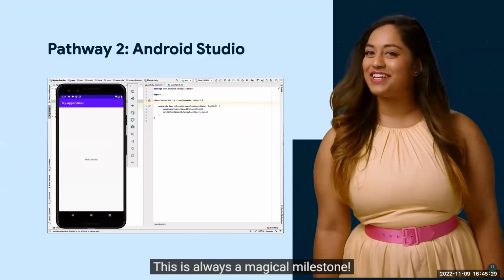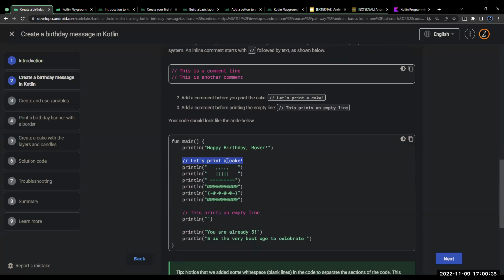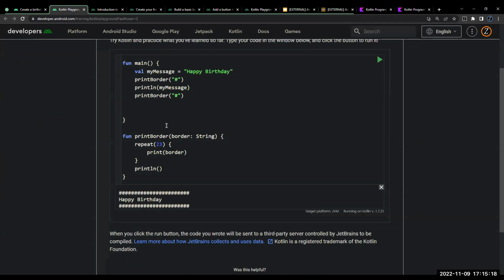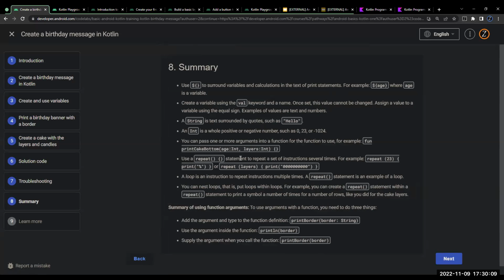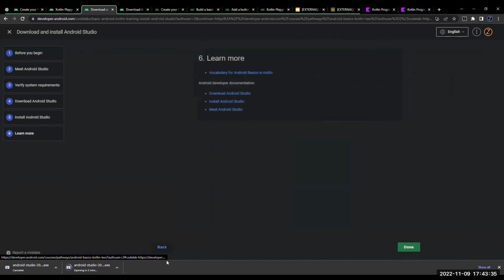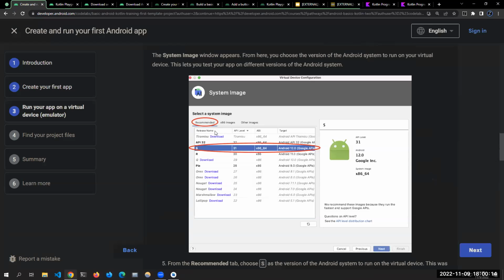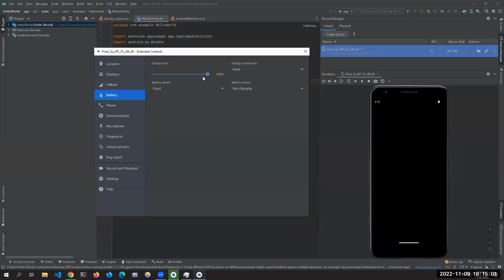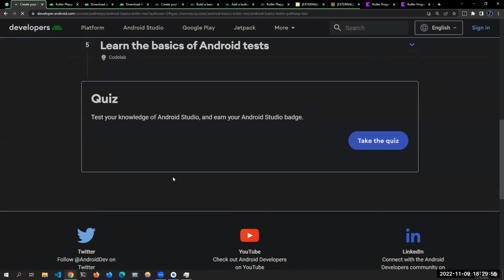GDSC Android Study Jams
Android Study Jams are workshops intended to help you learn how you can become an Android developer, this week's session was led by our Technical Facilitator Zavaar Shah, a computer science major at Wayne State University.

All future workshops will be held on Wednesdays from 4:30-6:30 on Zoom